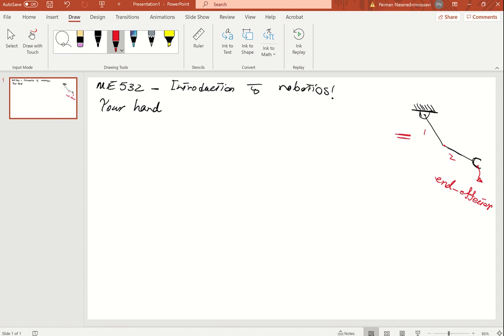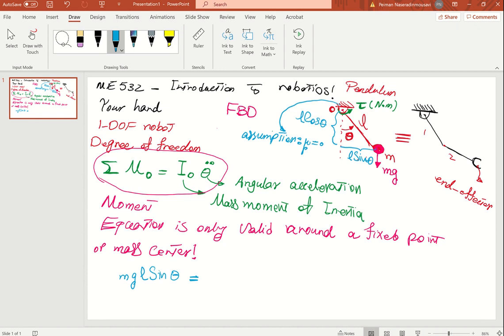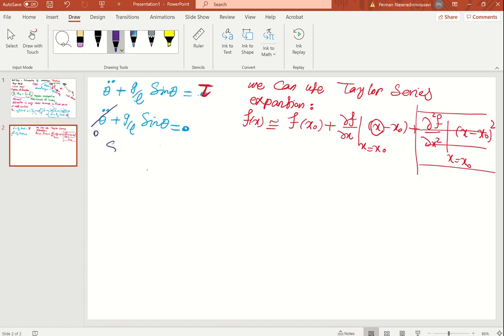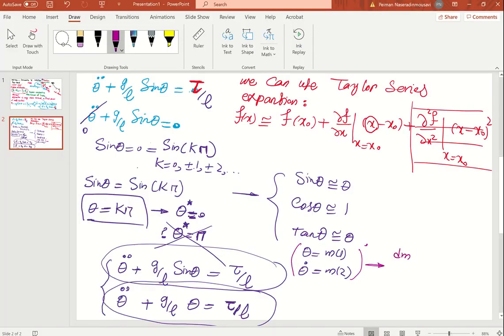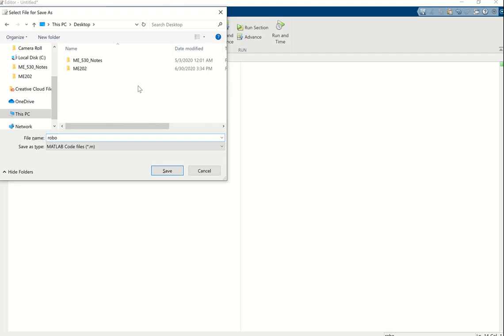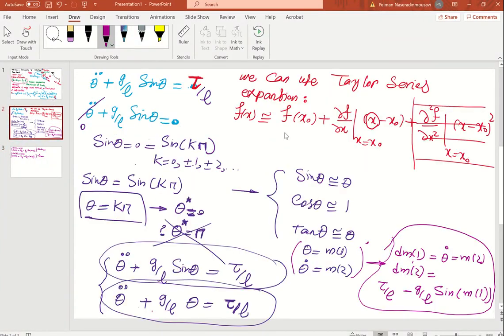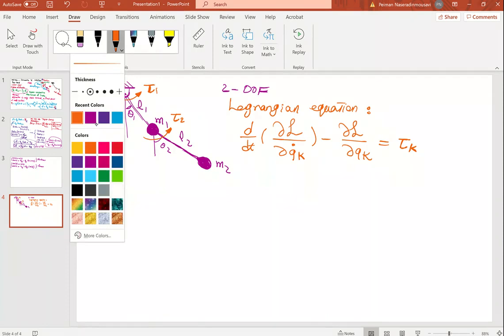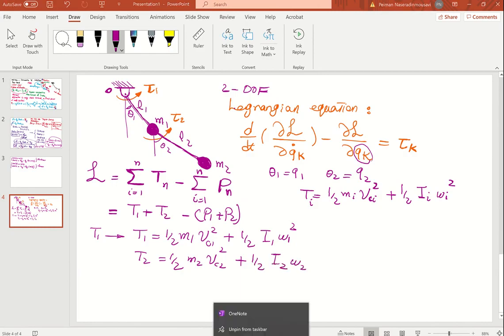Introduction to Robotics, SDSU, DSCL, Part 1